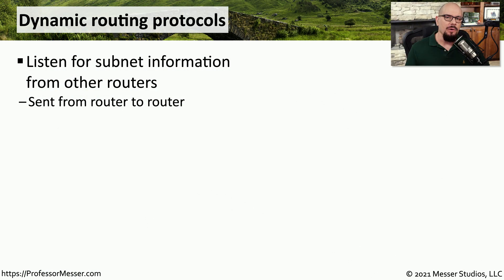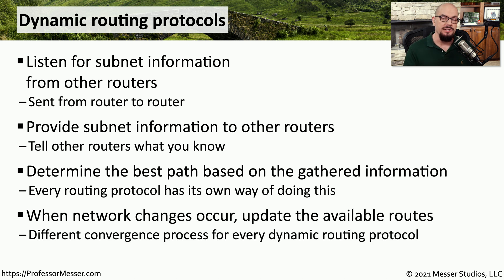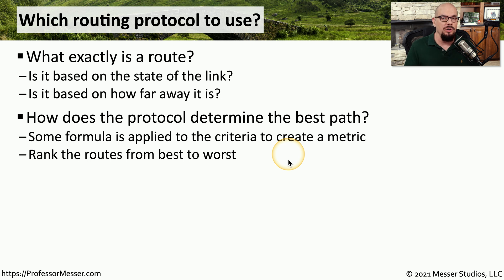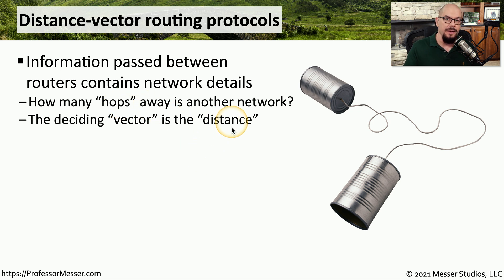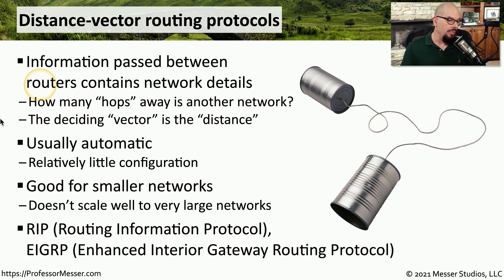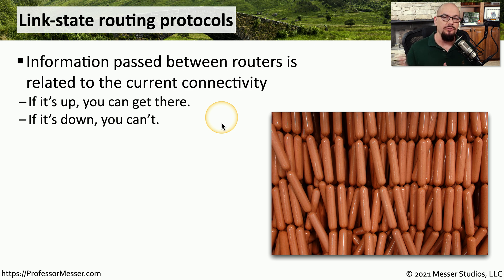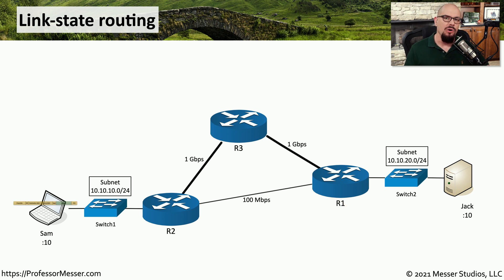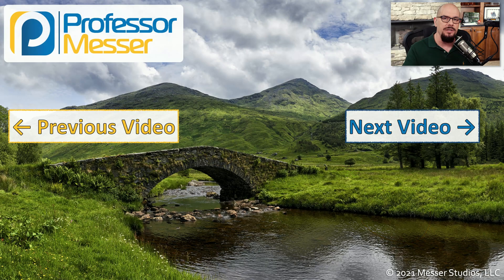Dynamic Routing - N10-008 CompTIA Network+ : 2.2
Many networks and Internet sites rely on dynamic routing protocols to properly connect users to their services. In this video, you’ll learn about distance vector, link-state, and hybrid dynamic routing protocols.